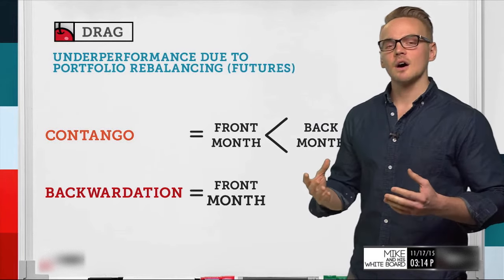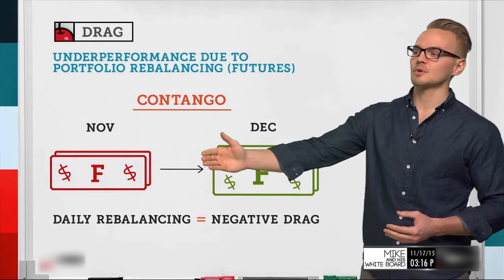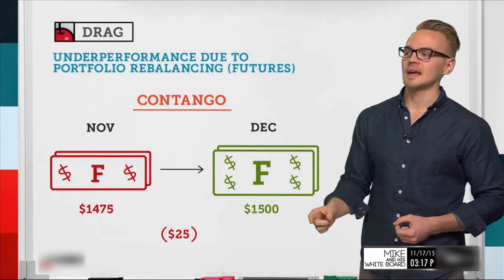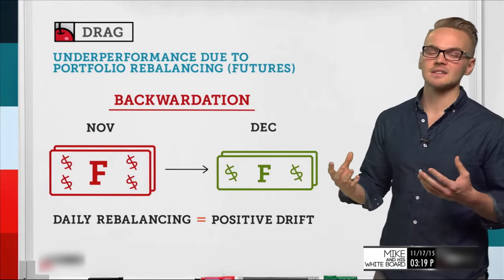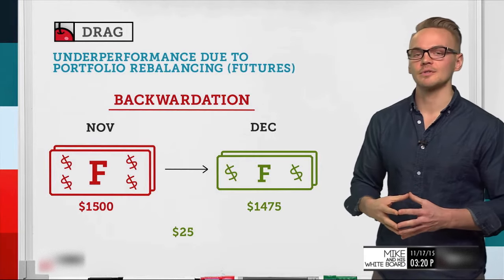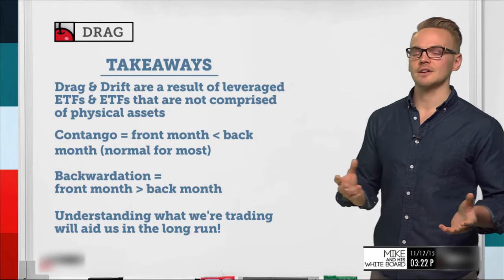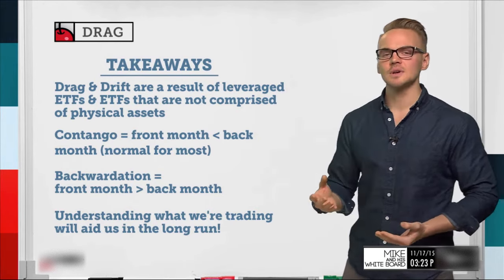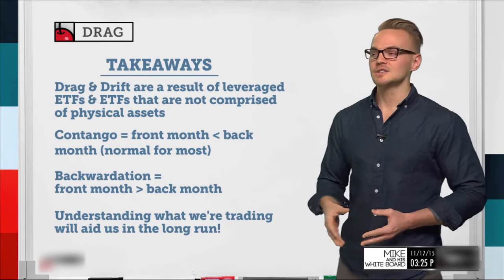Stock Drag Explained | Options Trading Concepts